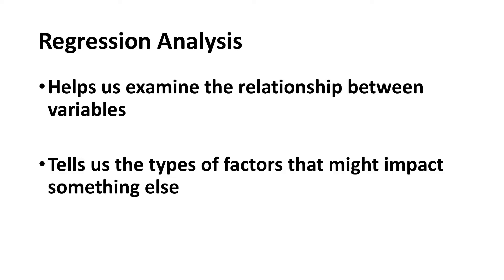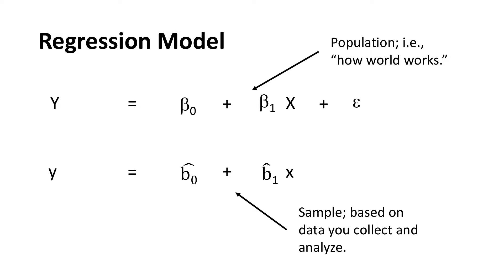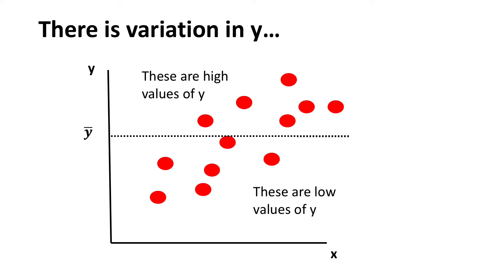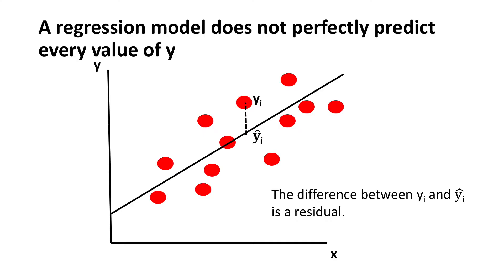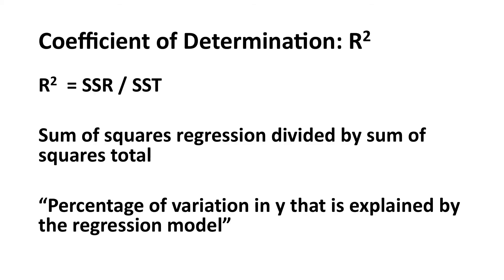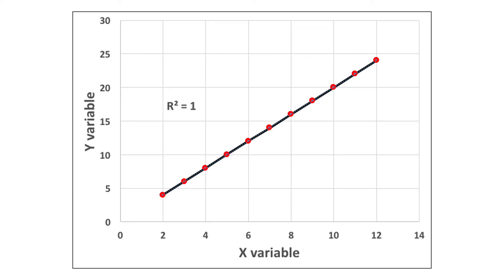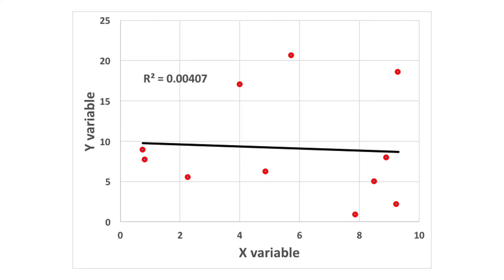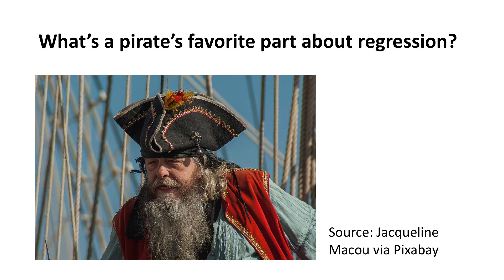Coefficient of Determination (R2): Goodness of Fit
This video is an introduction to the coefficient of determination (R2), which is commonly referred to as a regression’s goodness of fit. Bravo!